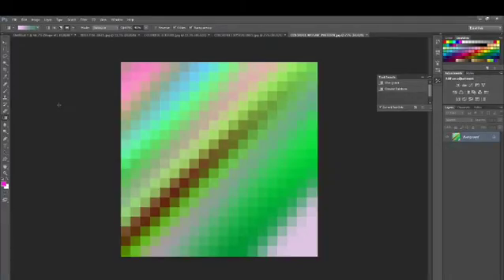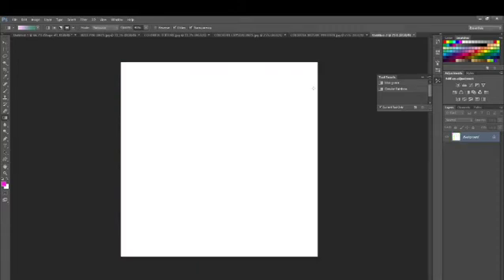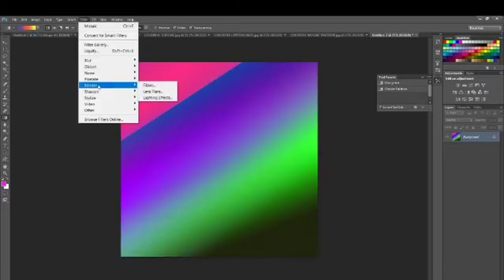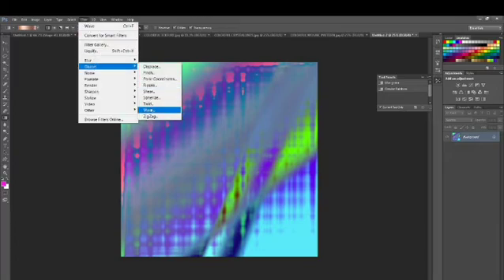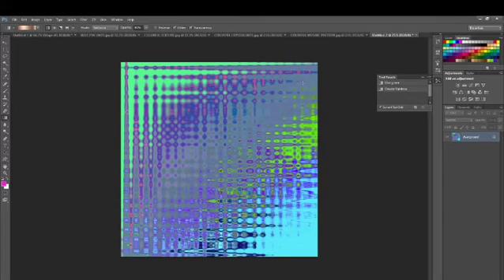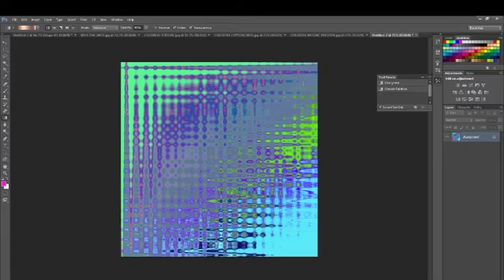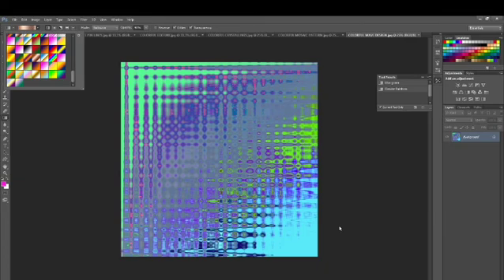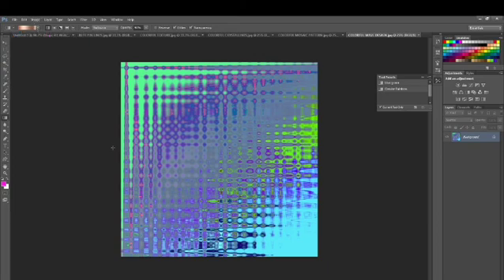HOW TO MAKE COOL DESIGN USING FILTER OPTION IN PHOTOSHOP?(step by step tutorial)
Hey guys, welcome to my channel, I am going to post how to do designing and editing using software and app HOW TO MAKE COOL DESIGN USING FILTER OPTION IN PHOTOSHOP?(step by step tutorial)